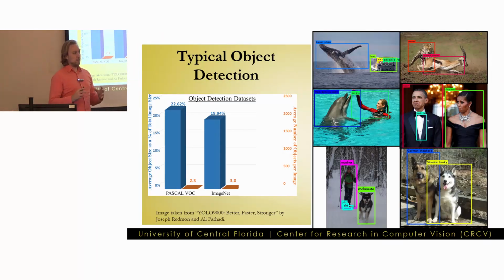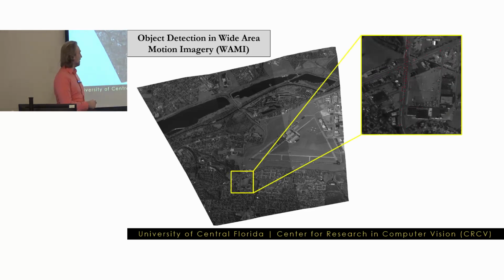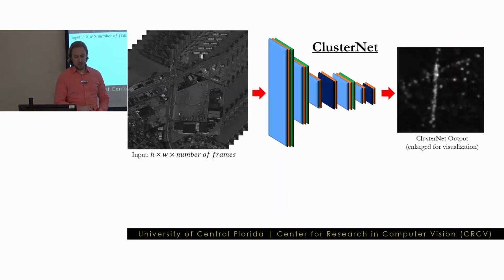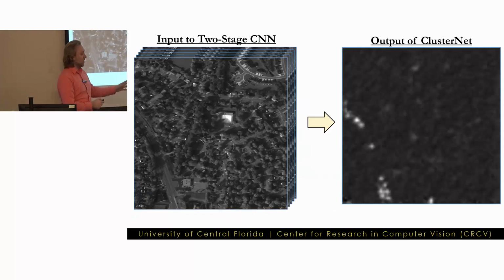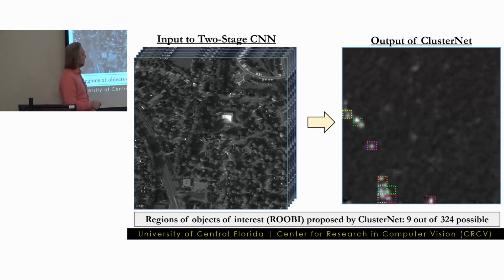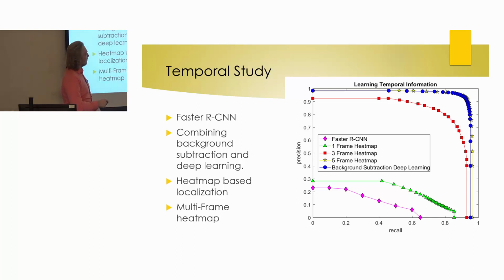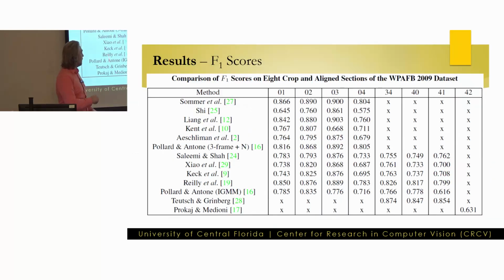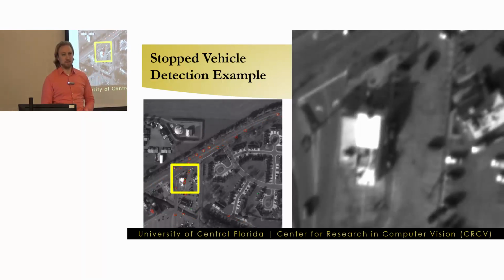ClusterNet: Detecting Small Objects in Large Scenes by Exploiting Spatio-Temporal Information